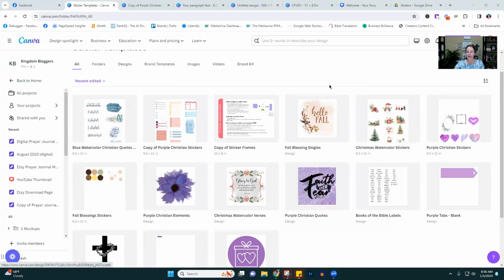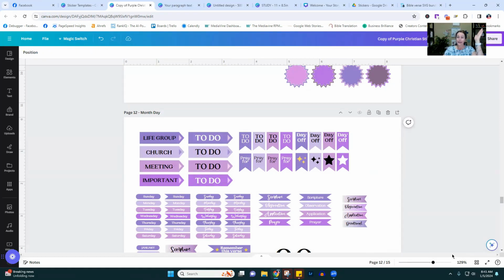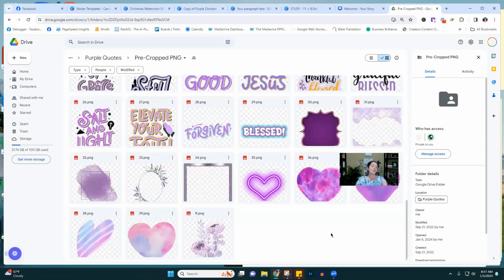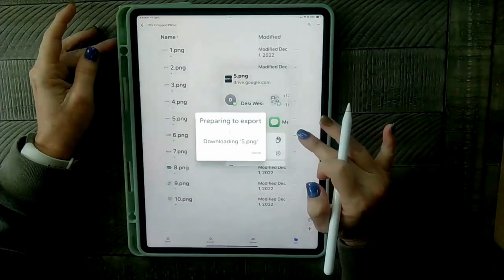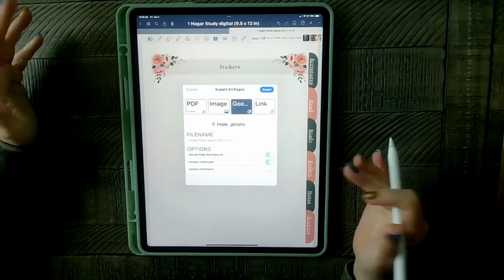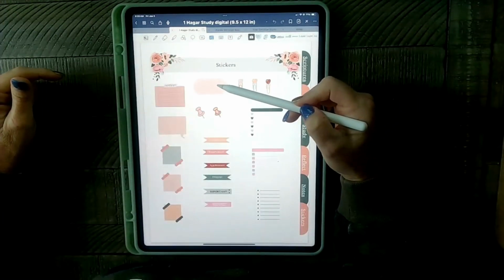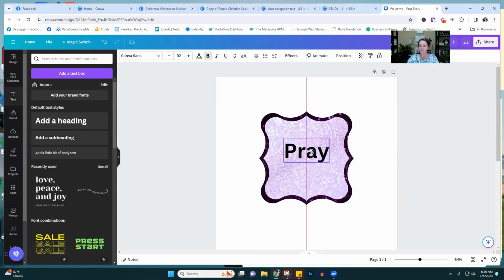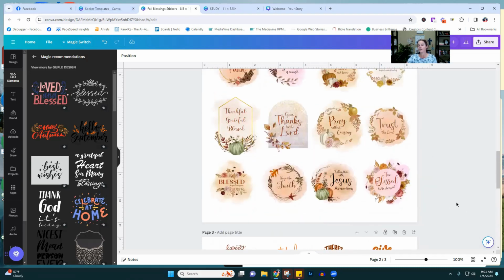How to Create Christian Digital Stickers for Use in Goodnotes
Digital stickers are a great addition to your digital products selection as a Christian blogger. Christian digital stickers have a significant search volume in platforms such as Etsy, but there is little competition because creating them does take a bit more time and effort than most other digital products.
In this video, I show you how to create Christian digital stickers and how to import them into Goodnotes for use in digital planners and journals.

Save time by starting with my pre-made sticker templates!

Be sure to join our Facebook group where you can get all your Christian blogging questions answered and get basic tech support

You can also visit my Kingdom Bloggers Academy where you'll find a variety of free and paid courses to help you build your Christian blog ministry.